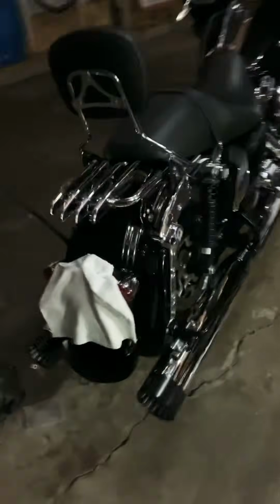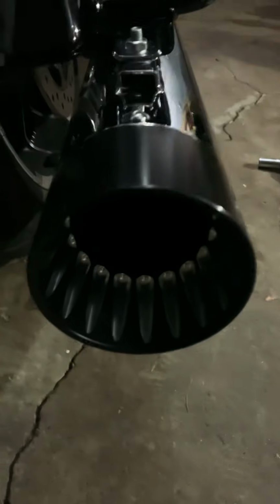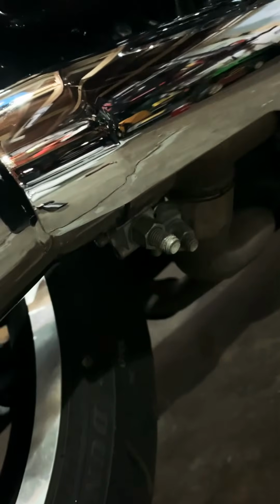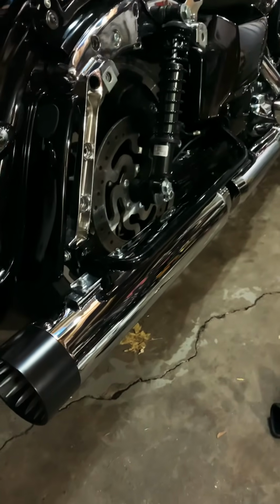Road glide exhaust upgrade Shark Road 4.5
Shark Road 4.5 no baffle exhaust upgrade